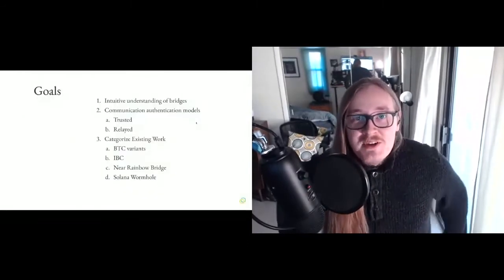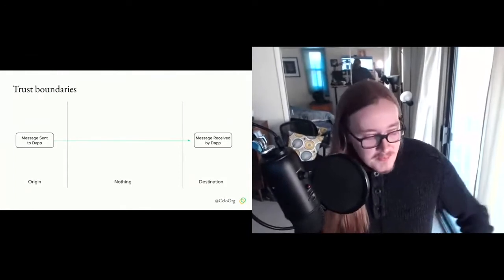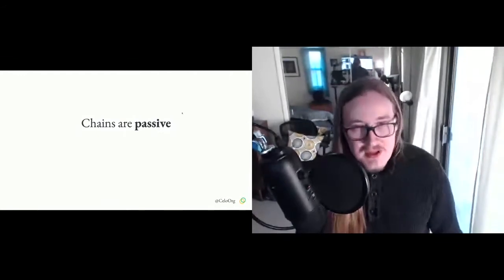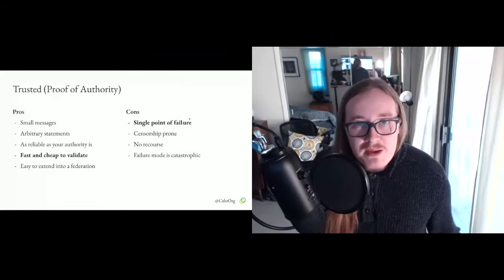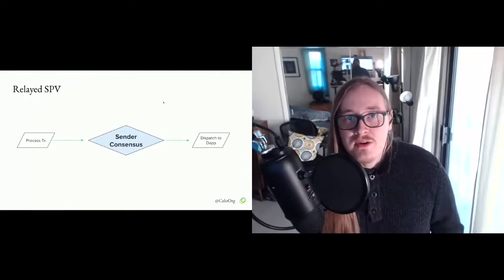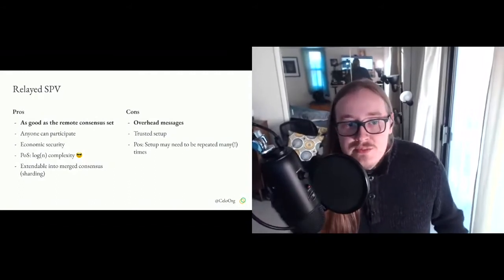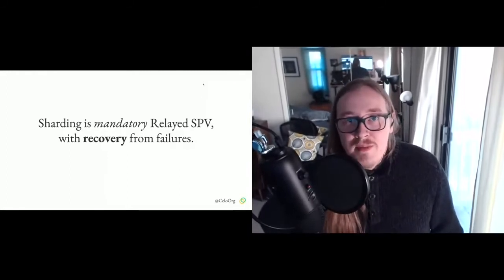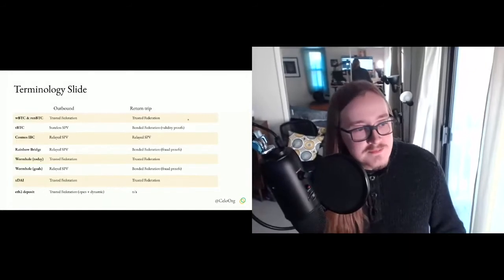CSCON[0] James Prestwich - Breaking down bridges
James Prestwich, Founder of Summa and Engineer at Celo, explains cross chain communication!

At the First Ever CSCON[0] Virtual Event!